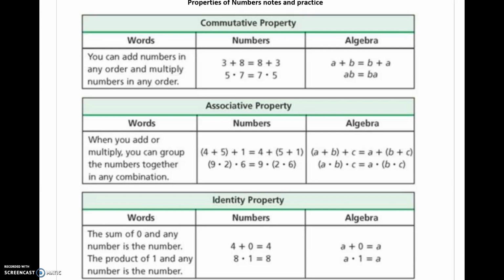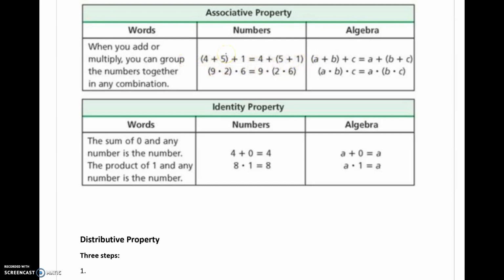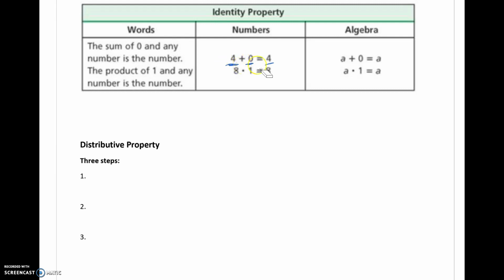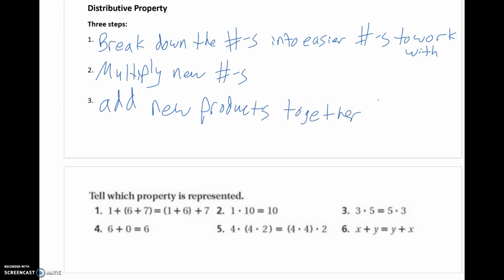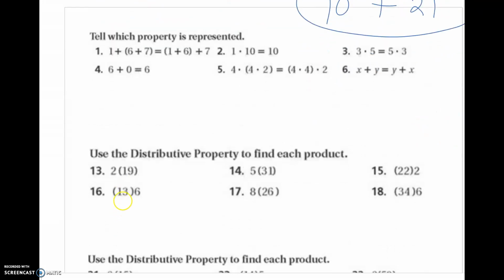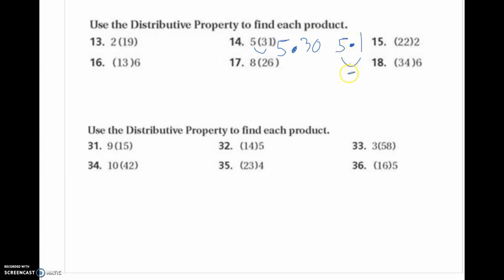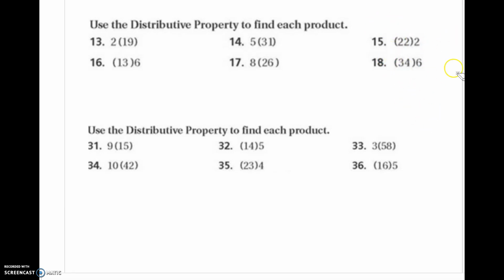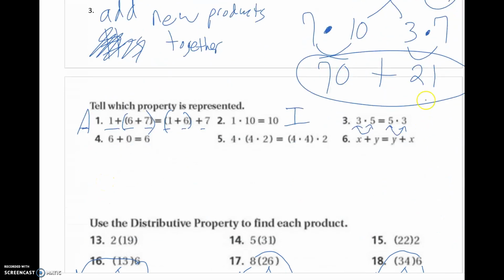Properties of Numbers